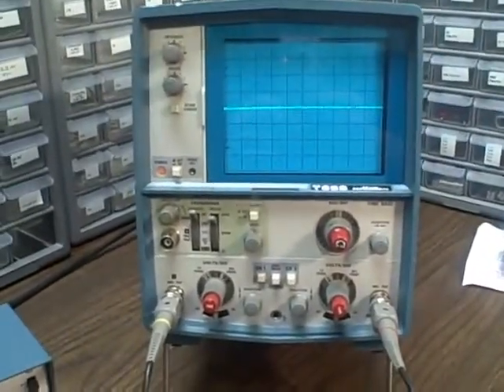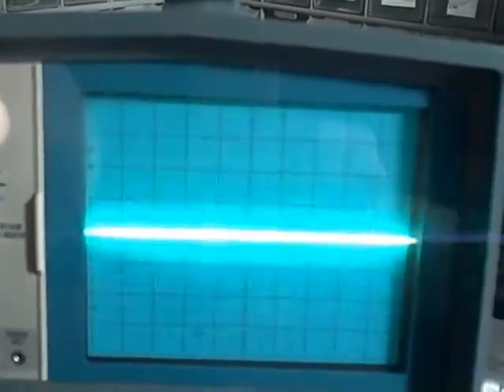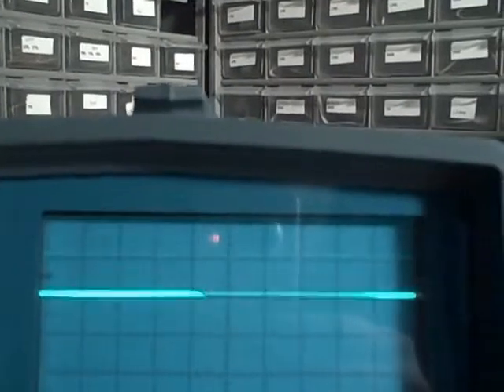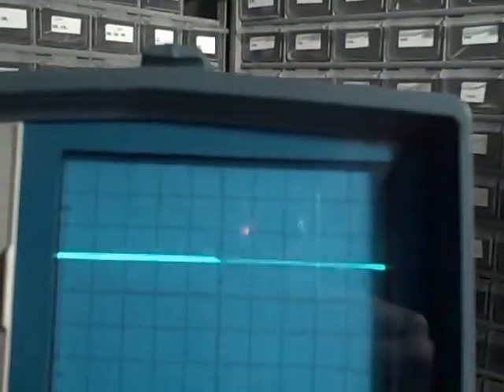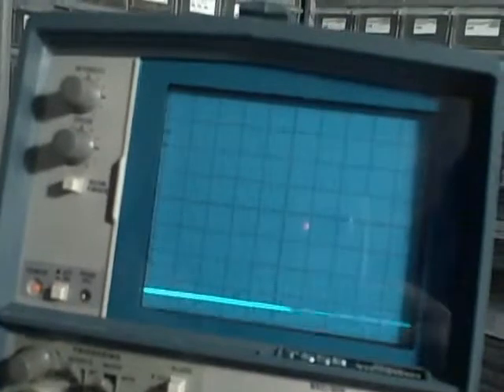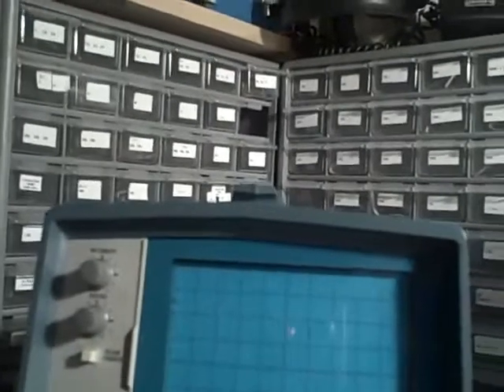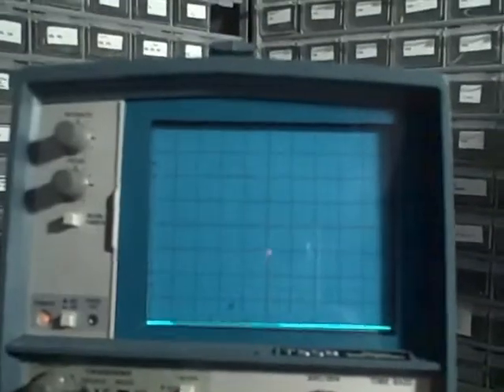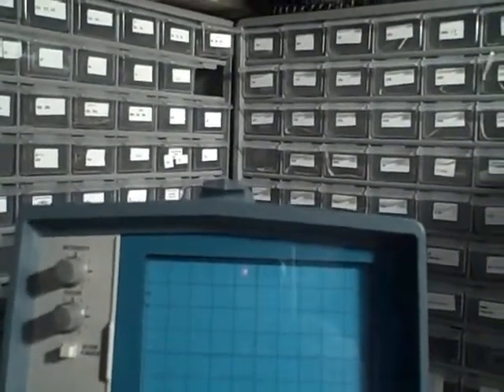Tektronix T932 Dual Trace Oscilloscope-Vertical Cal Check.avi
Intro and vertical calibration check of Tektronix T932 35 Mhz Dual Trace Oscilloscope.